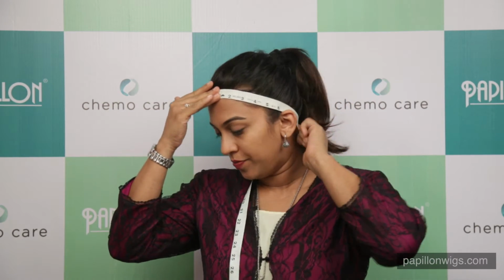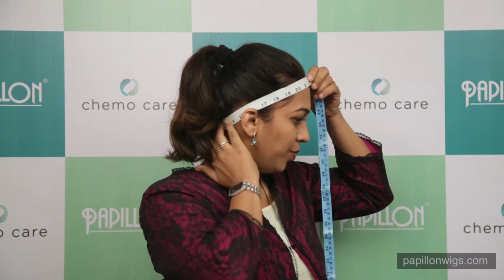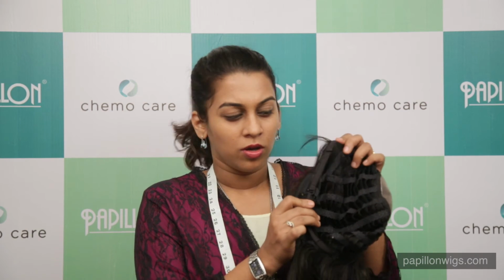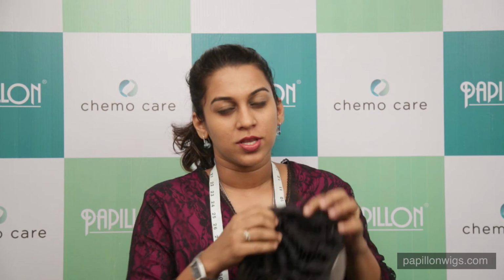How to Measure Your Head Size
Feel free to get in touch with us for 100% Human Hair Wigs for Cancer Patients undergoing Chemotherapy or for Alopecia patients. We deliver wigs all over India and even out of India. Do get in touch with us for further details and for help on how to choose the right wig.

This video demonstrates the perfect way to measure your head size while buying a wig If you are worried about the wig fitting or if the wig will fall off, worry not. Give us a size in this format and we ll make sure the wig fits you right. It also talks about what size options and why we offer those on our website. This is one of the most important steps in the wig buying process so feel free to watch the video multiple times if you have any confusion.